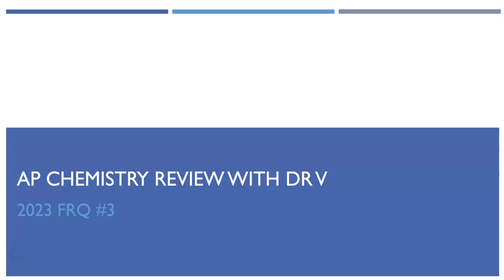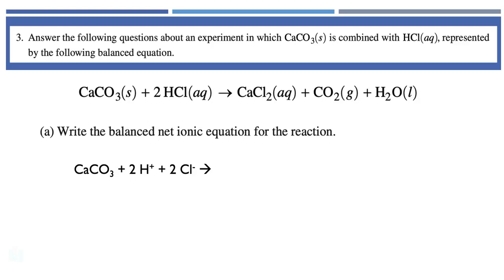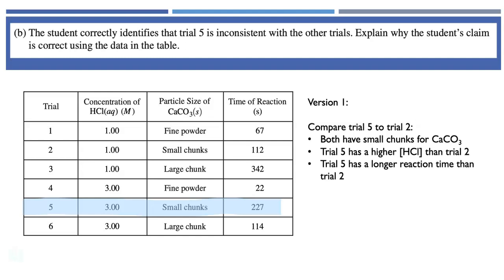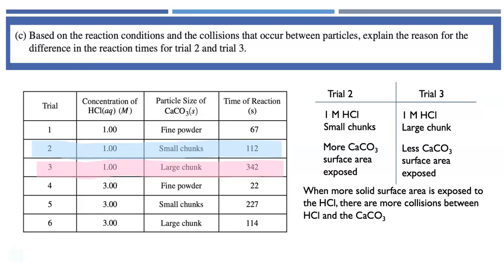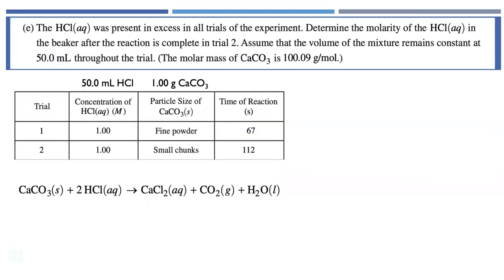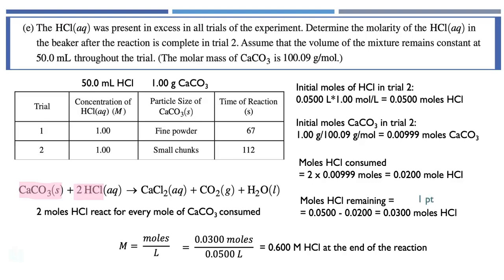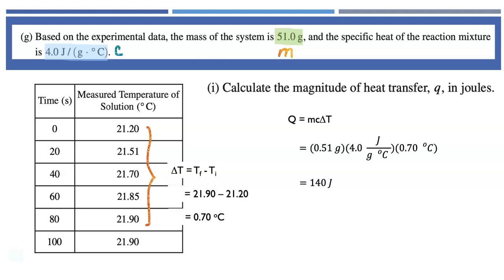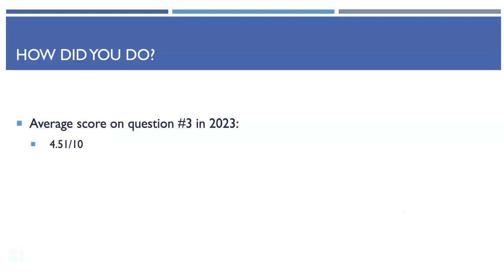AP Chem Exam Review with Dr V: Free Response Question #3 from the 2023 Exam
Question #3 from the 2023 AP Chemistry exam focuses on reaction kinetics and thermochemistry.  Dr V takes you through the entire question and shares her strategies for answering each part.